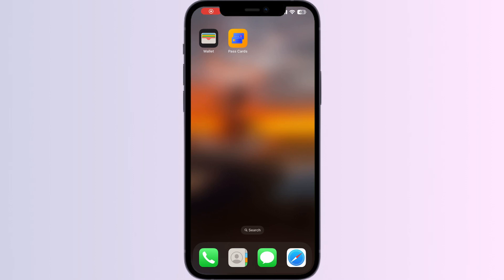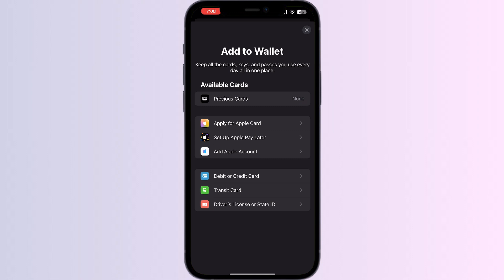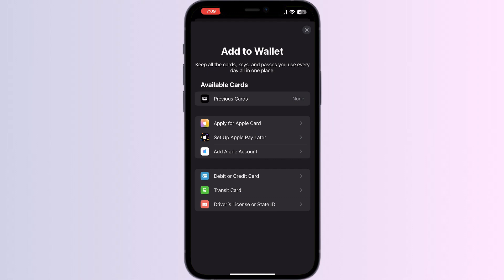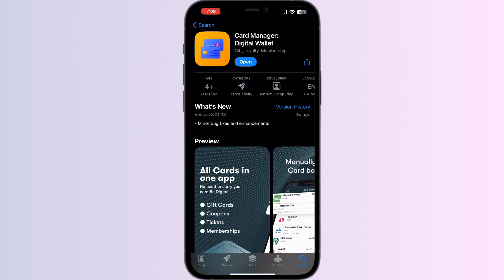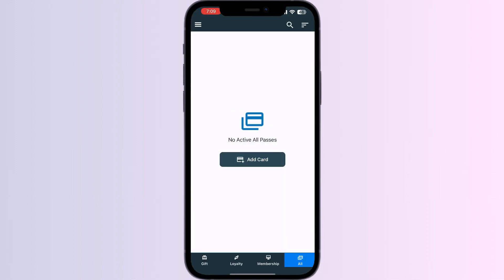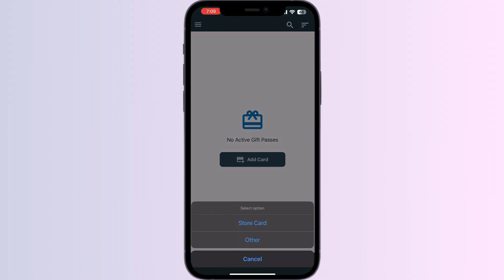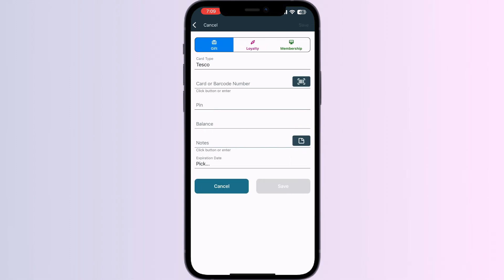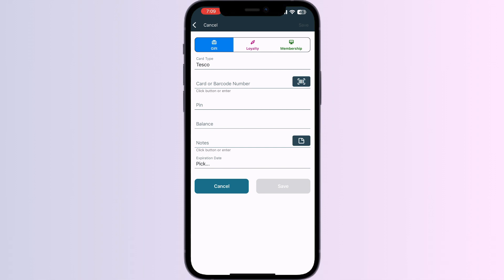How To Add Tesco Gift Card To Apple Wallet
In this informative YouTube video, we will guide you through the process of adding your Tesco gift card to your Apple Wallet. By following our step-by-step instructions, you will learn how to conveniently store and access your Tesco gift card digitally on your iPhone or Apple Watch. Simplify your shopping experience and never worry about forgetting your gift card again. Watch this video to discover how to easily add your Tesco gift card to Apple Wallet.